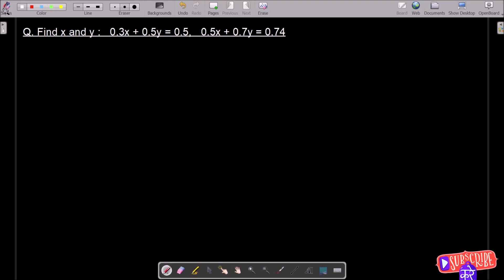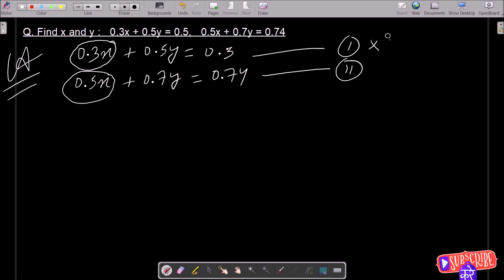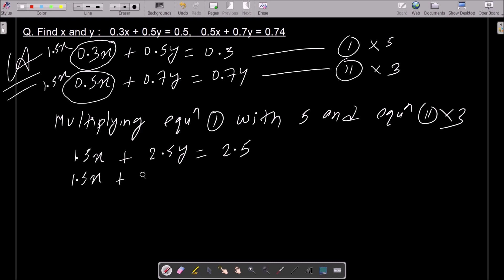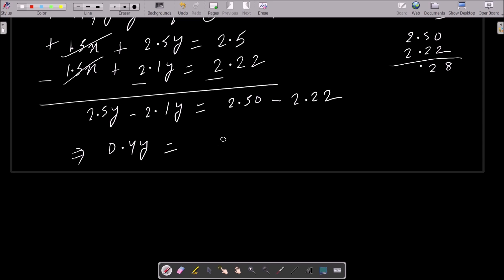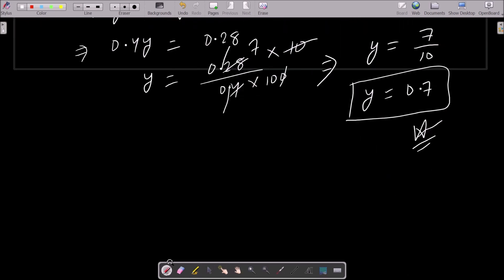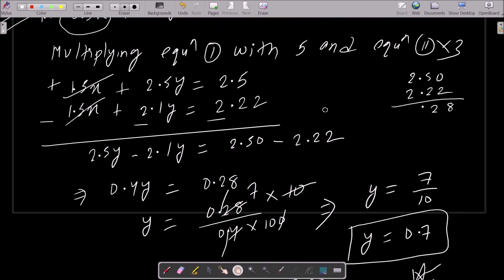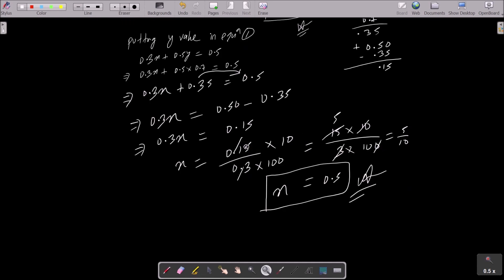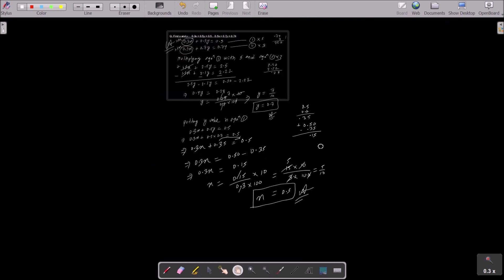Find x and y : 0.3x + 0.5y = 0.5, 0.5x + 0.7y = 0.74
Solve for X and Y: 0.3x + 0.5y = 0.5, 0.5x + 0.7y = 0.74
0.3x + 0.5y = 0.5, 0.5x + 0.7y = 0.74 Solve for x and y
Solve for x and y :0.3 x +0.5 y =0.5,0.5 x +0.7 y =0.74
0.5x + 0.7y = 0.74 0.3x + 0.5y =0.5